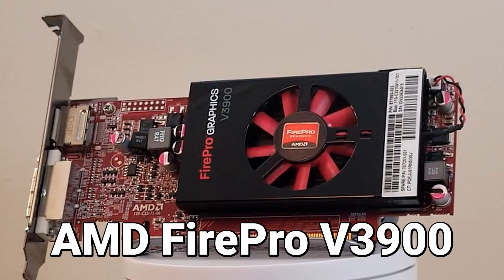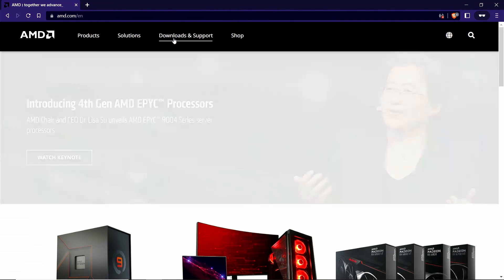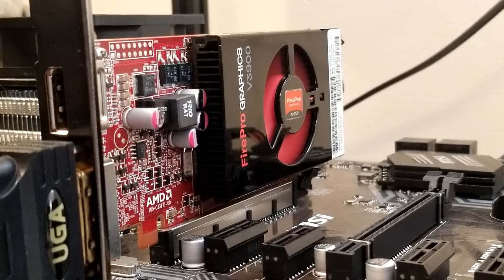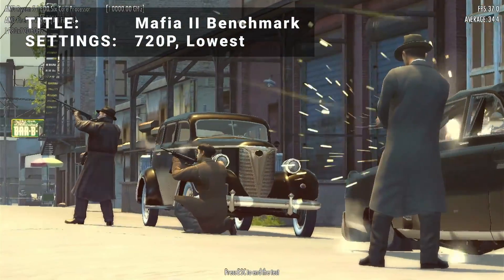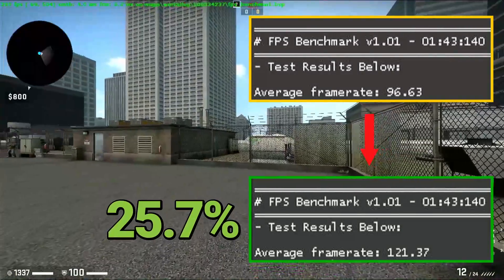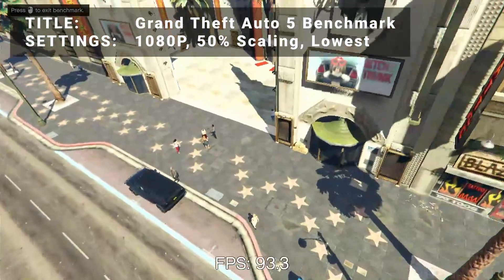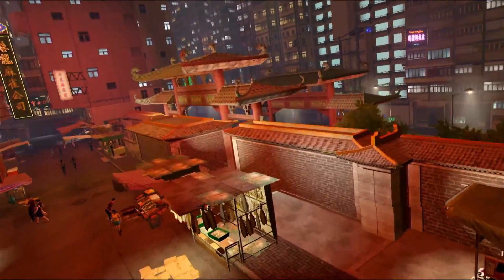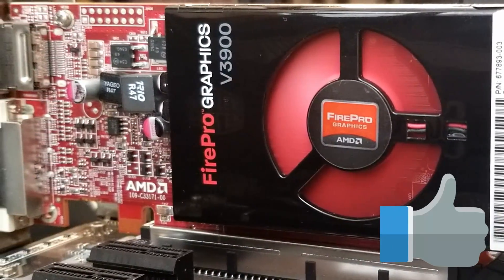Best V3900 Overclocking Settings Guide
Boost the performance of the AMD FirePro V3900 graphics card to the max! Using MSI Afterburner, we go through all the steps needed to get your V3900 video card reaching peak performance and rock solid stability. Being released in early 2012 and a card made for professional tasks rather than gaming, what kind of performance can we really expect out of this? After overclocking, we run through a series of benchmarks to see just how good this card can be.

EXAMPLE OVERCLOCKS
CORE    MEMORY
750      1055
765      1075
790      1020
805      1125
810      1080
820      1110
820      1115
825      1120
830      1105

Timecodes
0:00 - Intro
0:14 - V3900 Specs
0:48 - Updating Drivers
0:58 - MSI Afterburner
1:28 - Example Overclocks
2:05 - Benchmarks
5:26 - Conclusion